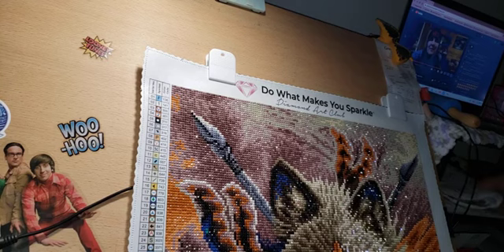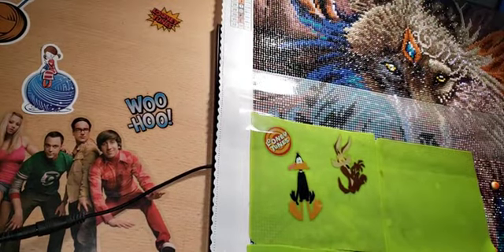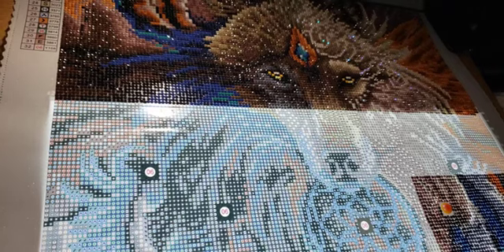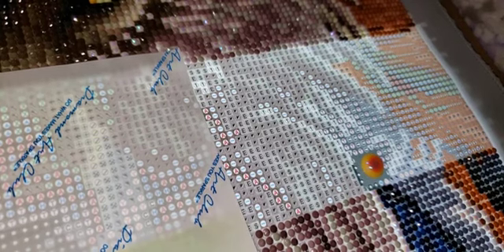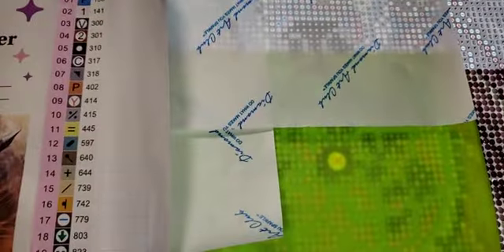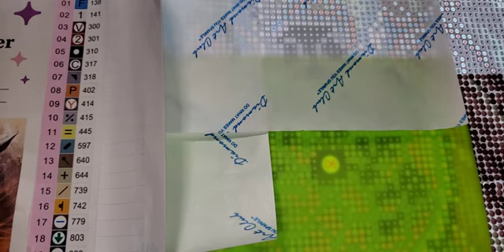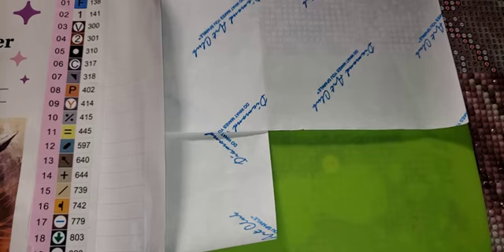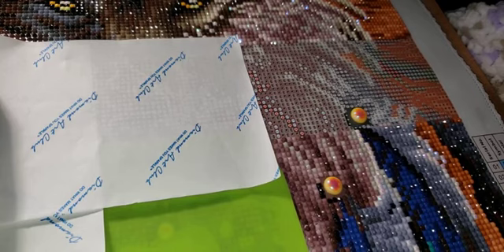diamond painting DAC Wolf Dreamcatcher and Ellie update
wolf friends: @cagneylacy4795 @craftychefdiamond @beckysloan1377 @craftingwithv